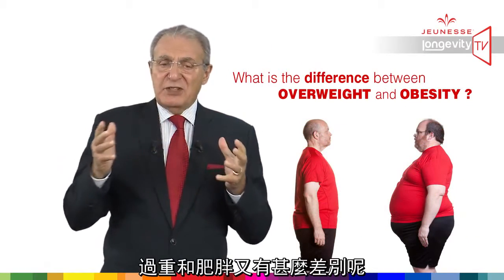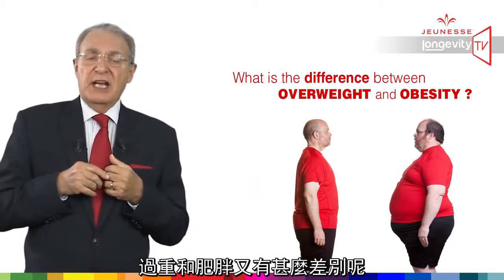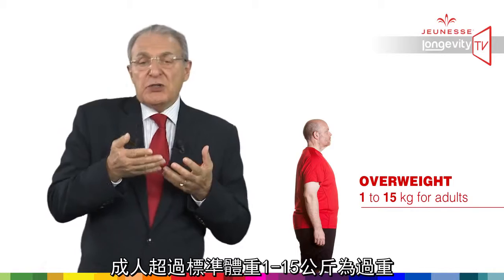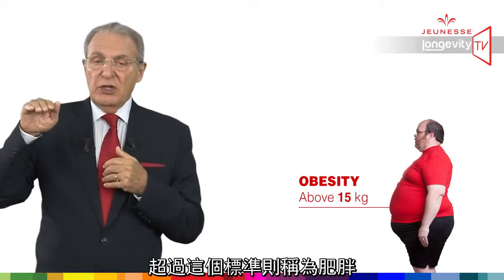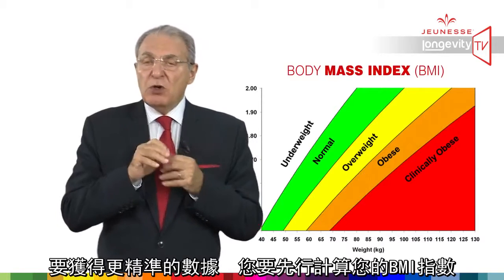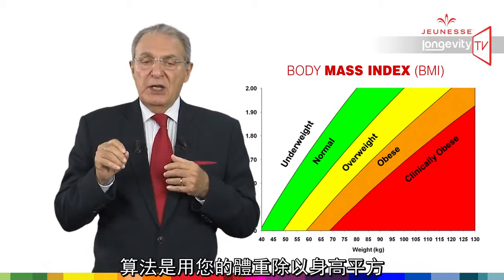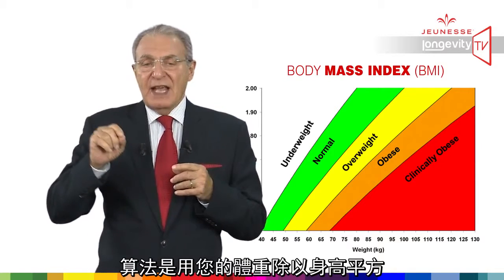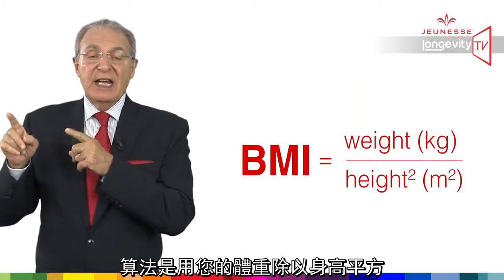▶ 窈窕美麗頻道第9集 防治肥胖 YouTube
健康细胞，由内而外。健康长寿不再只是道家秘籍。。。